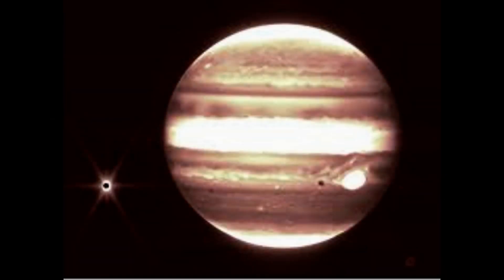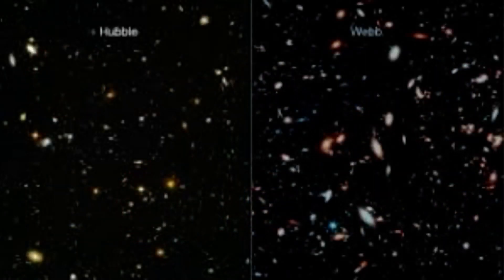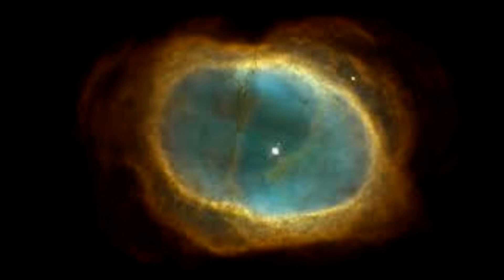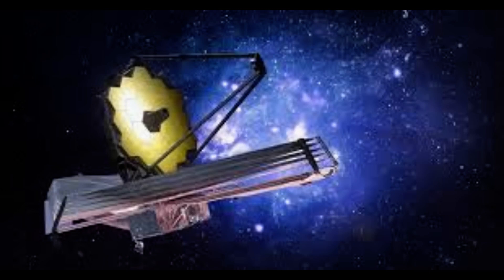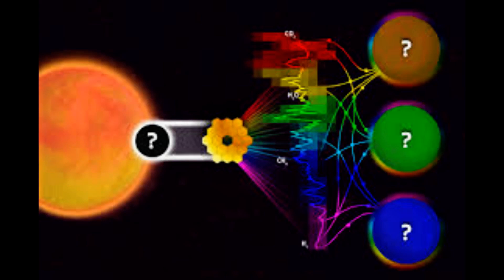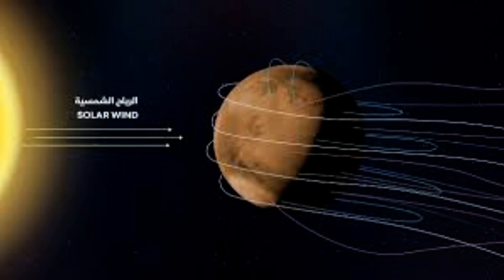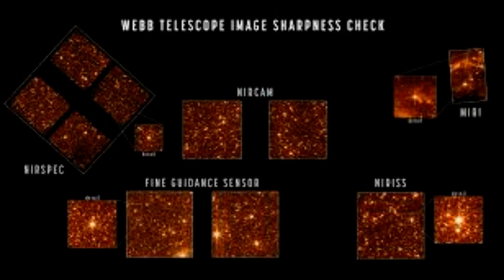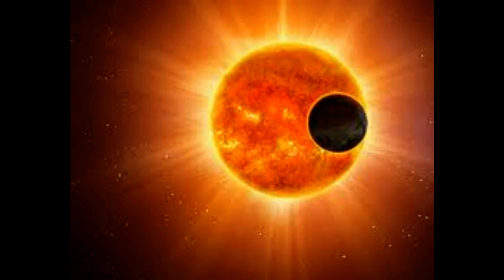James Webb Space Telescopes FIRST look at Mars reveals previously hidden elements of Red Planets